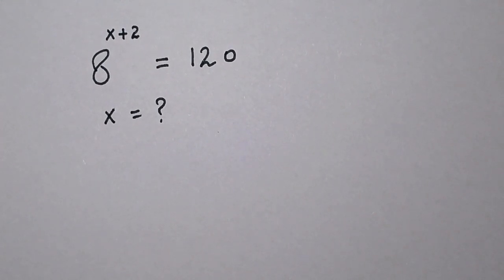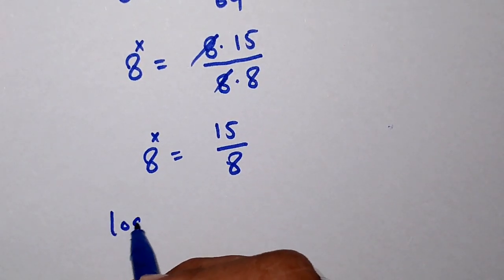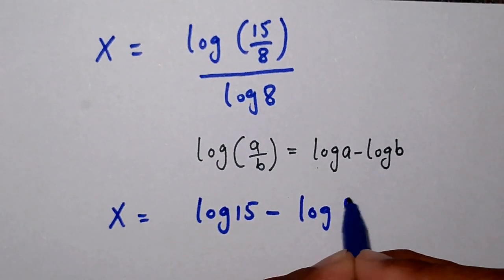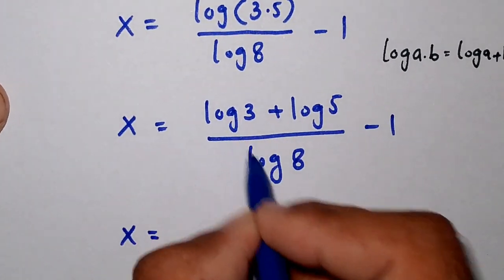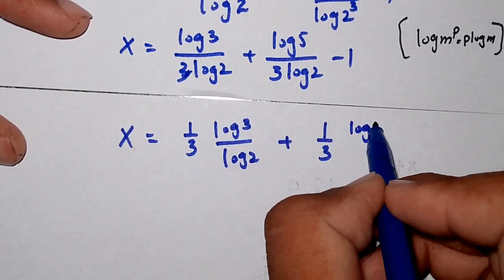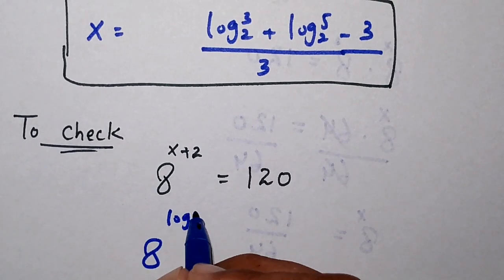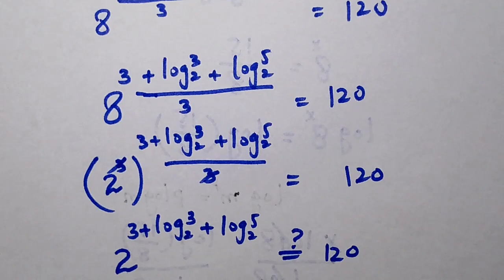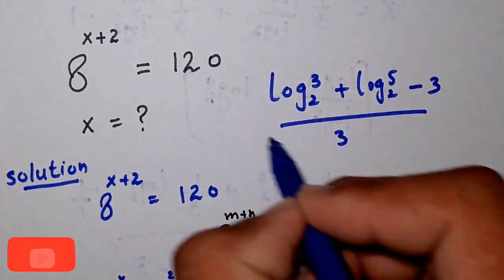Germany/Can You Solve This?/A Nice Math Olympiad Exponential problem/Olympiad Mathematics/Find x?.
‎Harvard university
‎, Harvard,
‎Oxford university,
‎Interview tips harvard,
‎University
‎Harvard interview video
‎Math Olympiad
‎Math Olympiad
‎Math Olympiad
‎Math Olympiad
‎France mathematics
‎Can you solve this ?
‎Math Olympiad
‎Math Olympiad
‎Math Olympiad
‎Find x?.
‎Find k?.
‎Find a?.